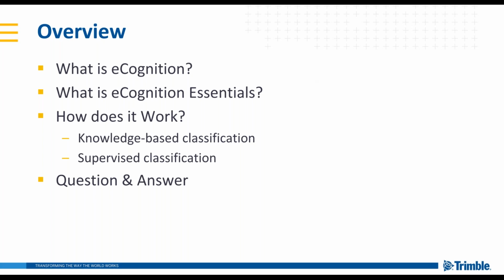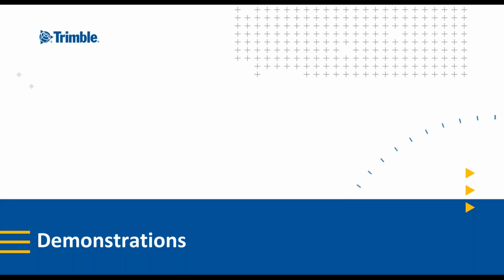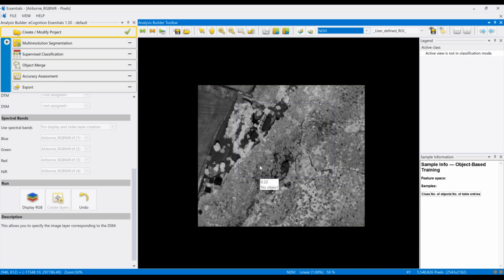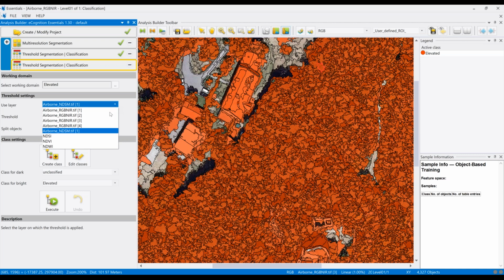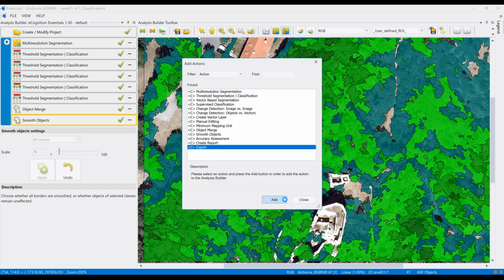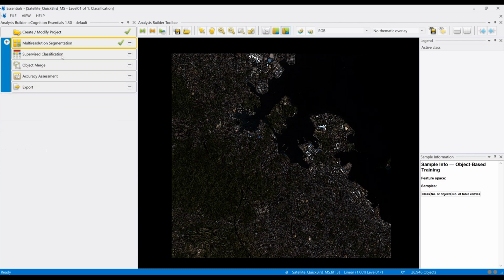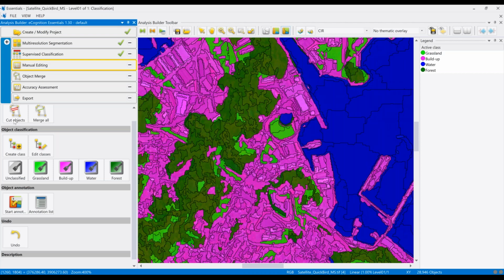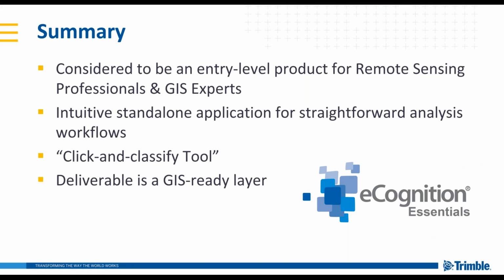Webinar: eCognition Essentials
Learn about knowledge-based and image-based classification techniques using Trimble's eCognition Essentials software.